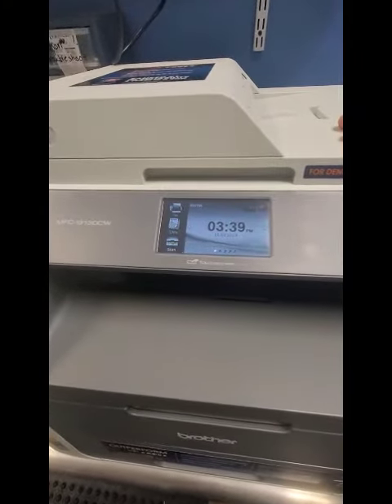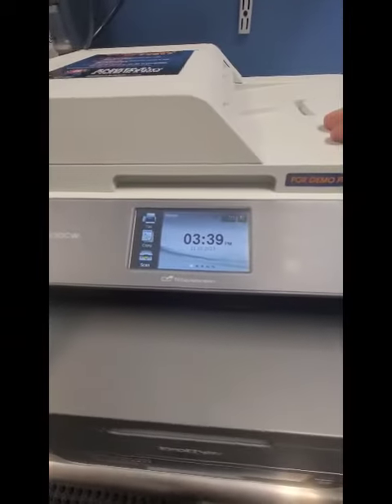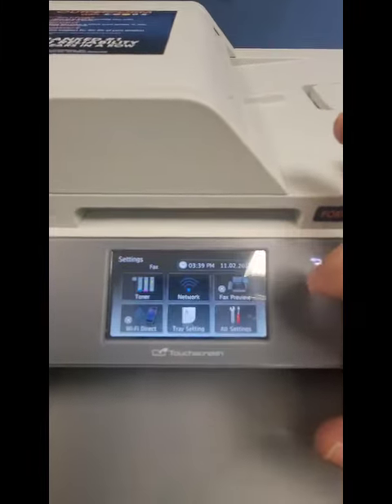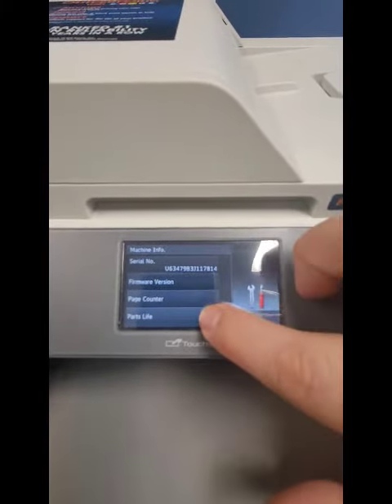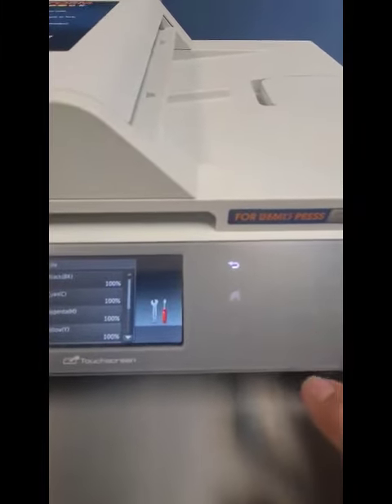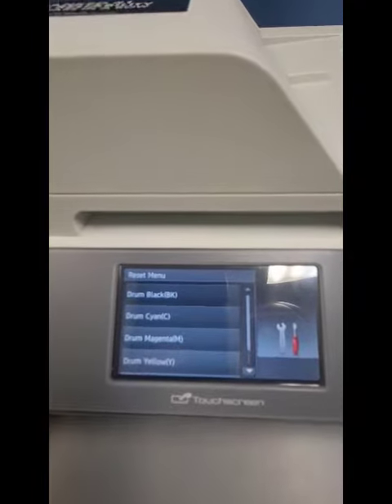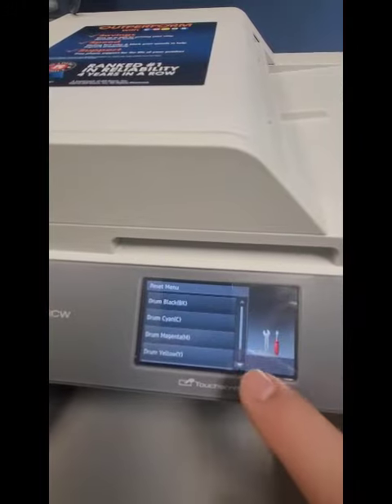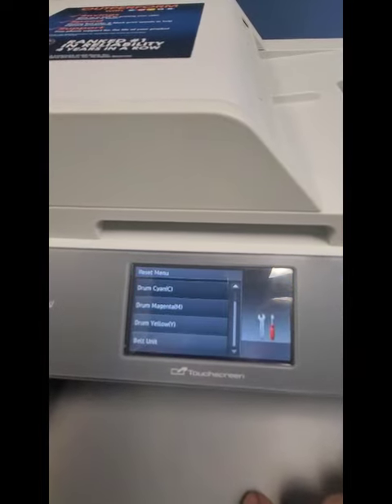Brother Dr221 Drum Reset Instructions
This video shows you how to reset the Brother DR 221 drums for the MFC-9130cw color laser printer. The procedure also works on the 9330cde and 9340cdw models